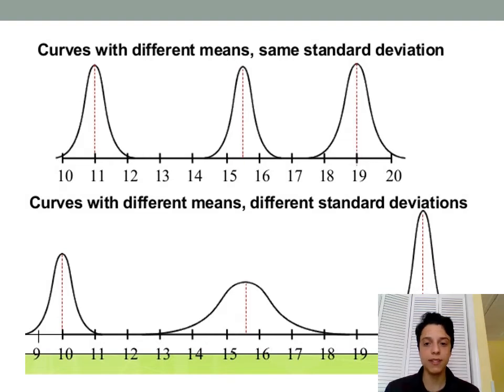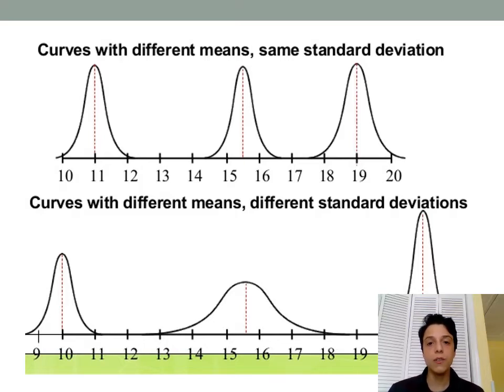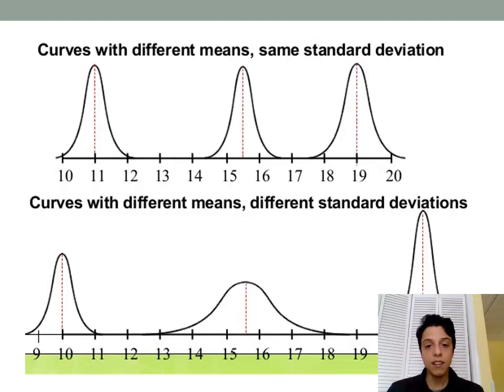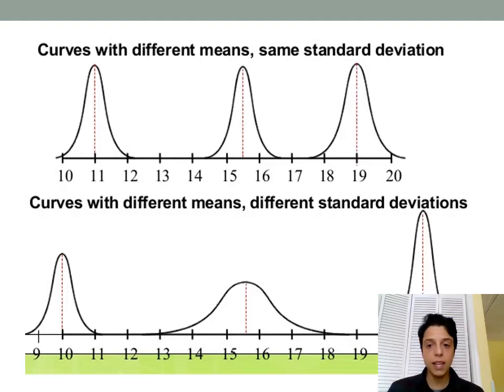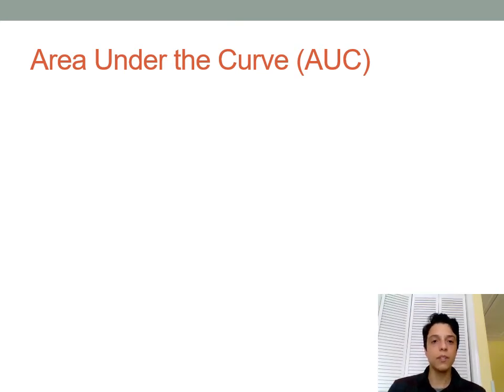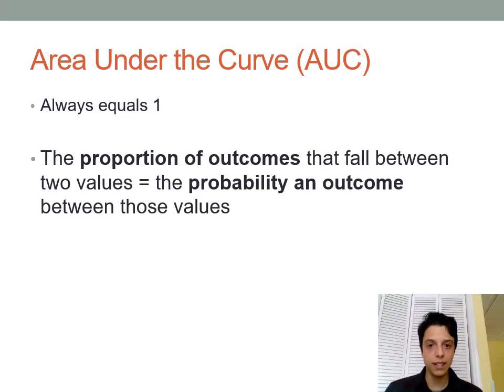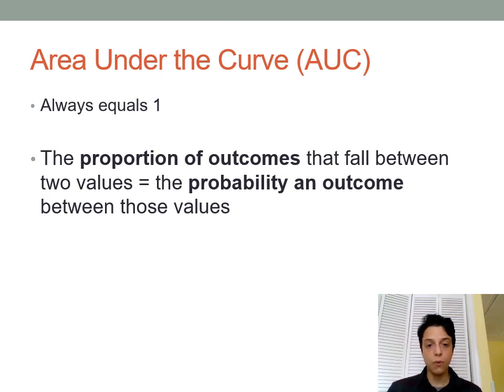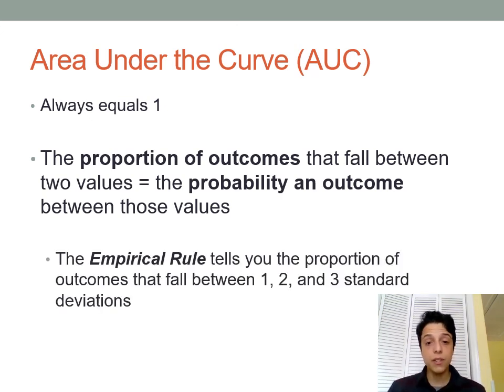7 3 302 Normal Distribution 3 1 21